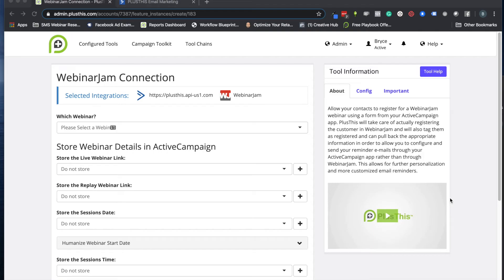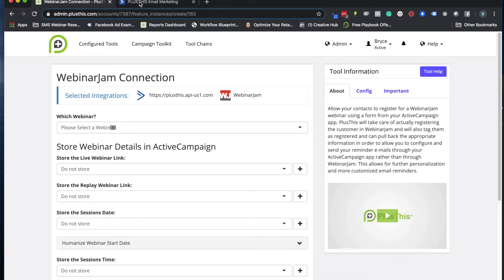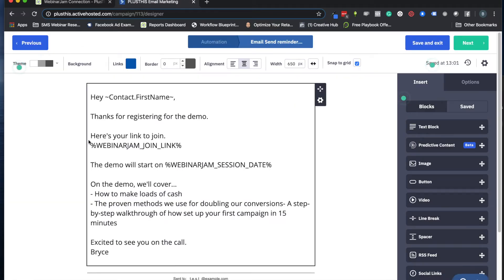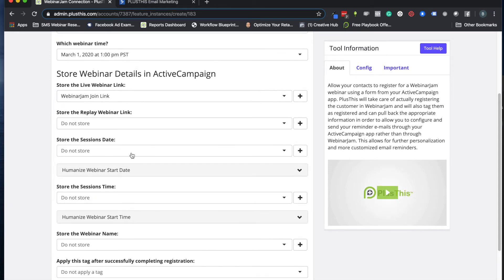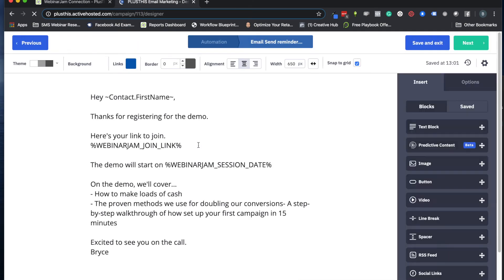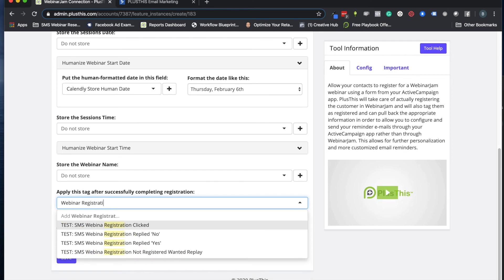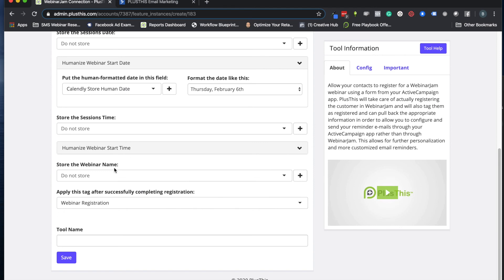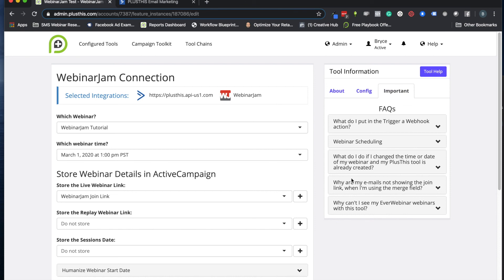ActiveCampaign - WebinarJam Tool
Register records for webinars and store the join and replay links in custom fields so you can merge them into your emails. Contacts will be created and stored in your Marketing CRM.